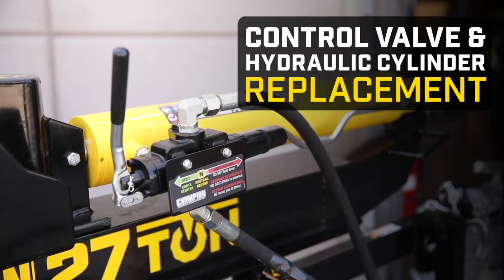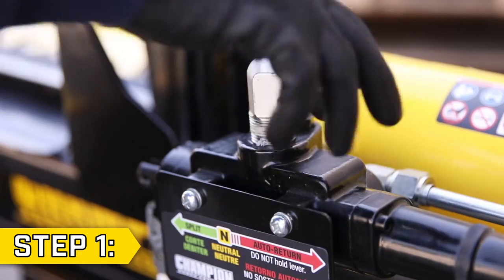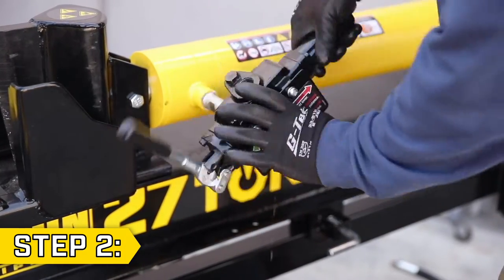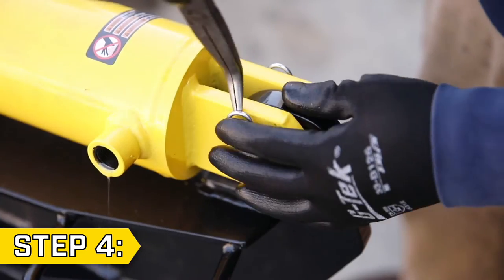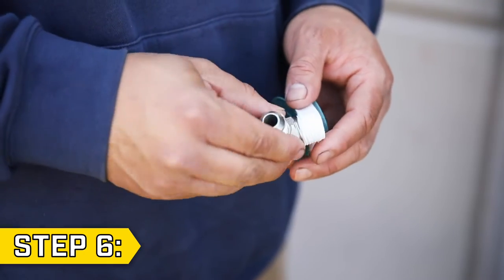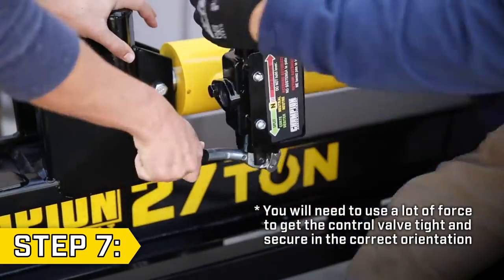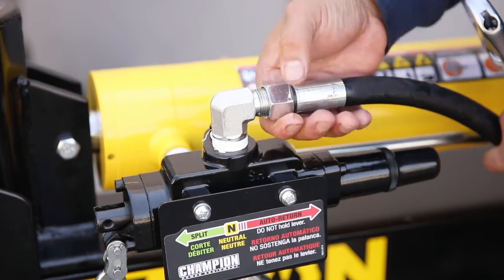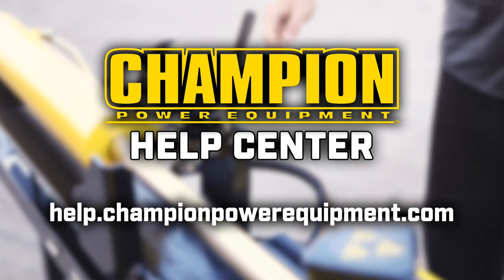Champion Power Equipment Log Splitter Control Valve & Hydraulic Cylinder Replacement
This video will show how to replace the control valve and hydraulic cylinder on your Champion Full-Beam Log Splitter.